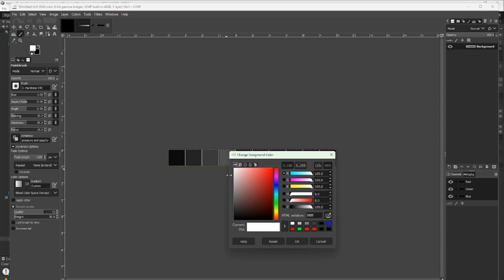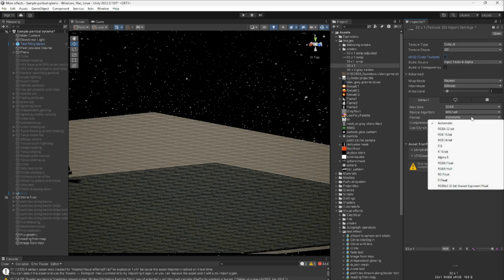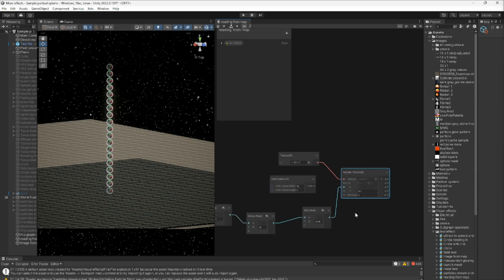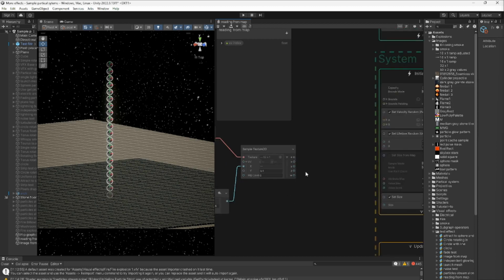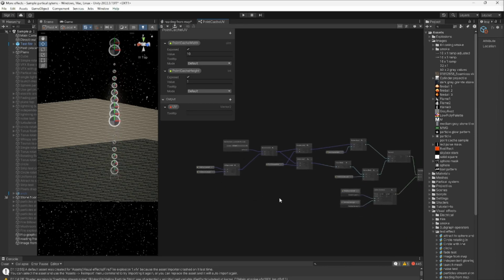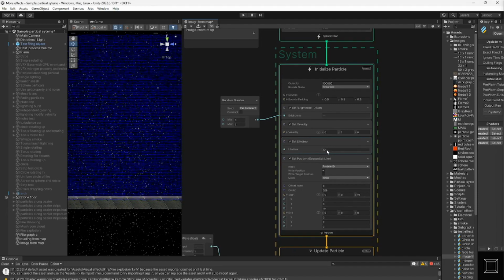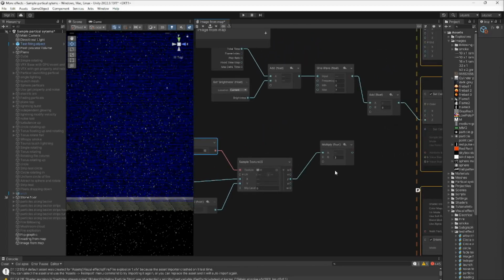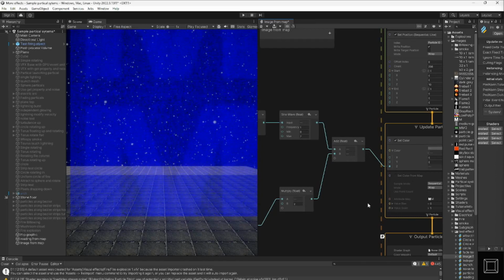Get values from map in Unity VFX graph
In this video I show how to get an array of values from a map by creating a 10 pixel wide image using GIMP graphic editor. I will then use the values in that image as floats in a Unity VFX graph to manipulate the properties in a very simple VFX graph. I also show how you can use a larger image and use its values in a more complex VFX graph. I use a subgraph operator which I downloaded from a GitHub repository shown below.

Point Cache UV download link

00:00 Create 10 x 1 pixel image in GIMP
04:56 Import image into Unity
06:04 Get values from image in VFX graph
13:11 Use Point cache UV subgraph supporting both X and Y pixel positions
15:17 Use larger image in more complex VFX graph